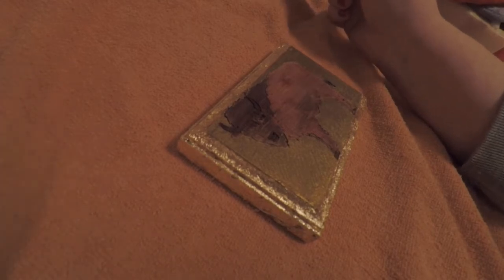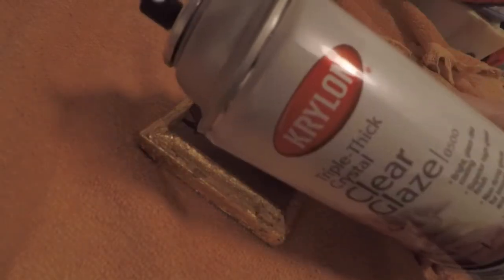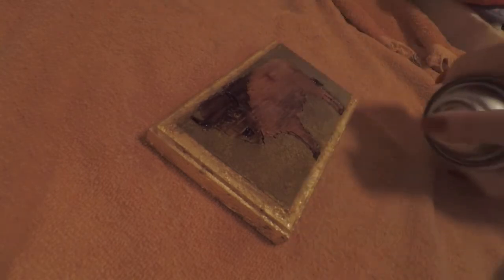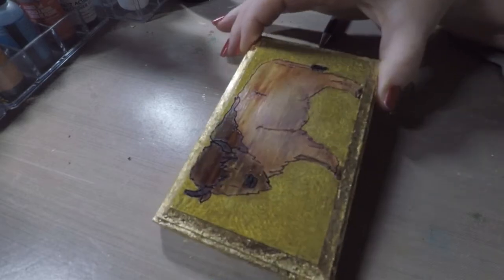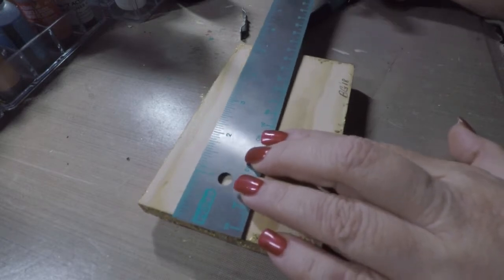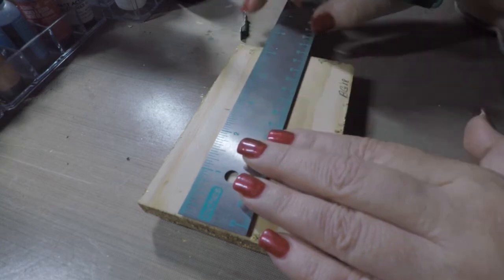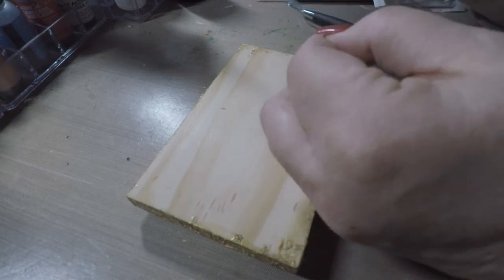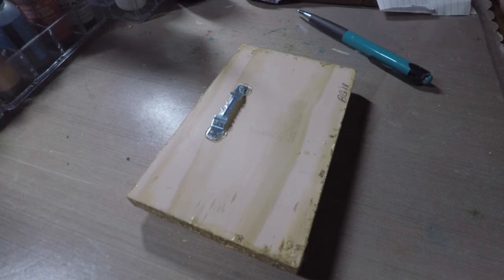Finishing the Buffalo Painting